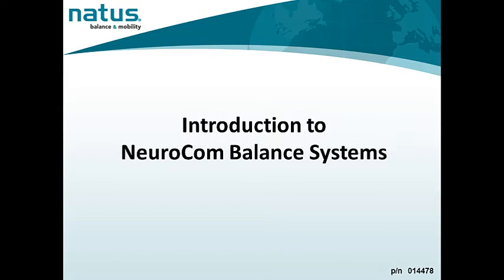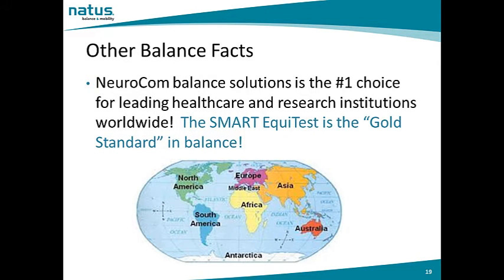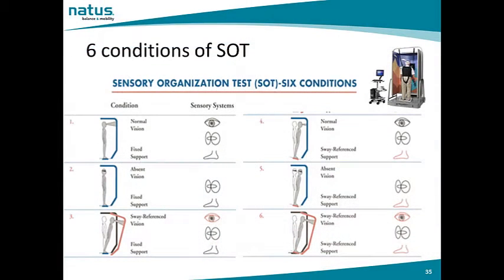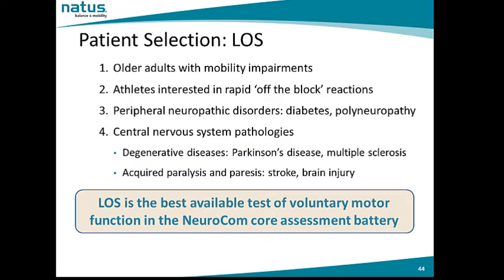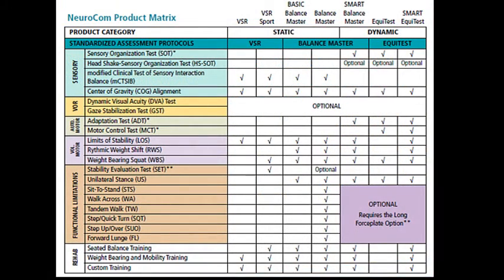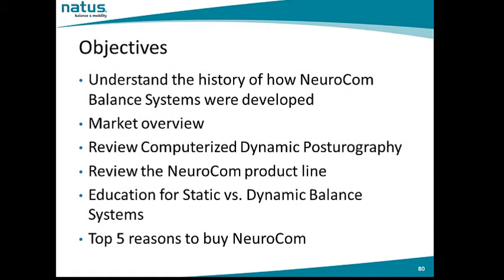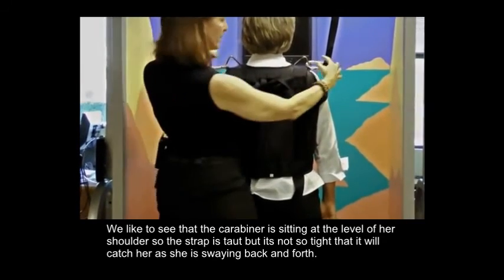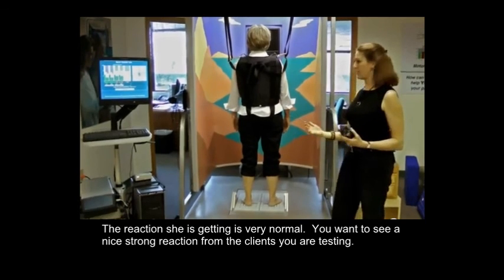International NCM Introduction to NeuroCom Balance Systems hi res